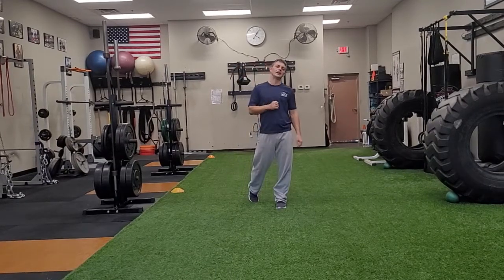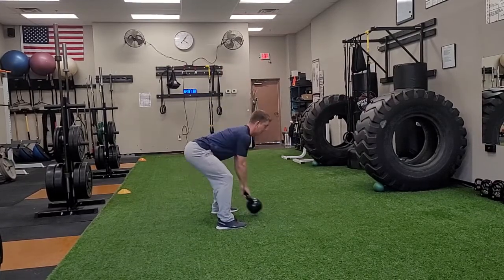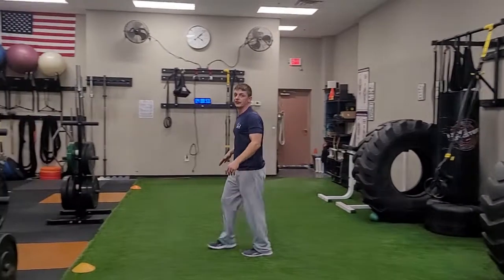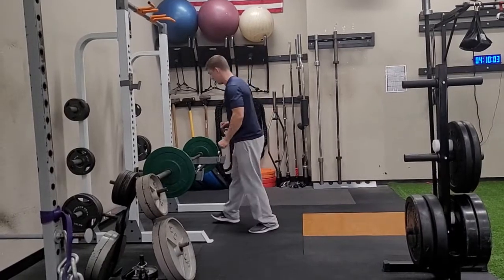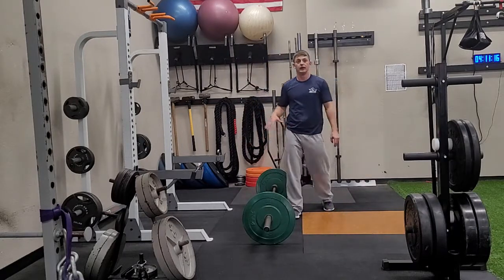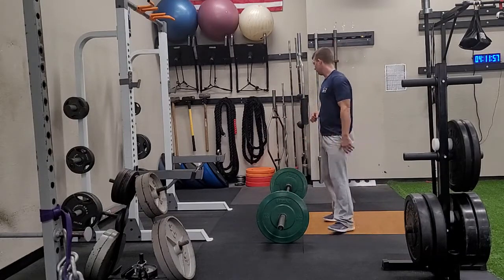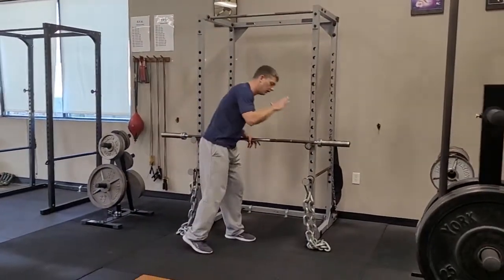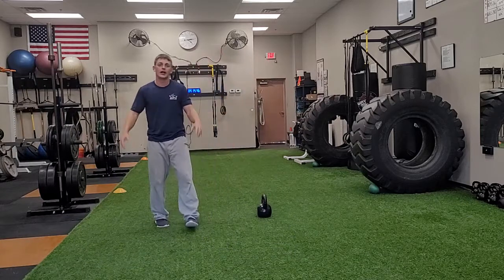Online Strength Training (Dec. 2021)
Online Strength Training
December 2021
Day 2